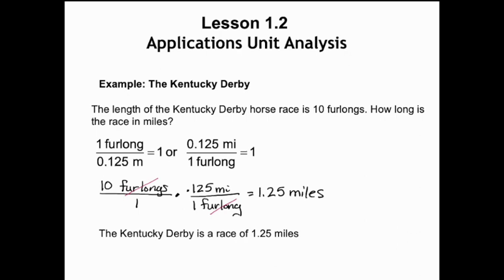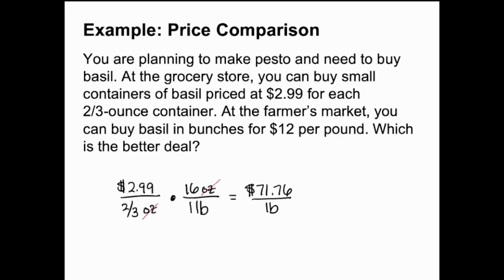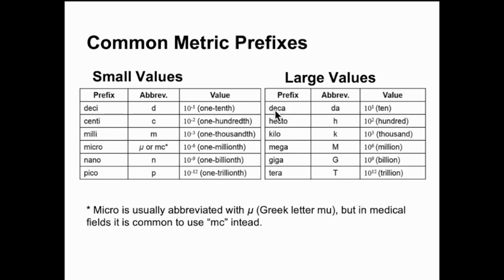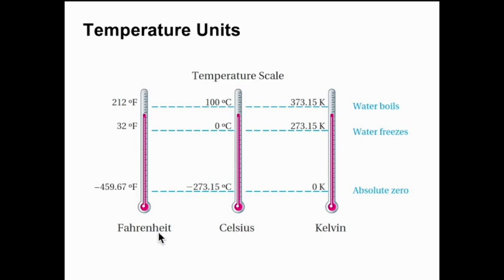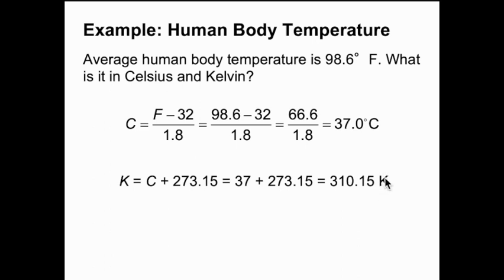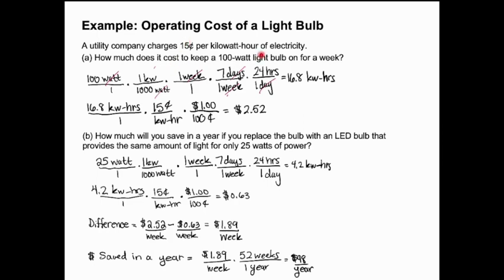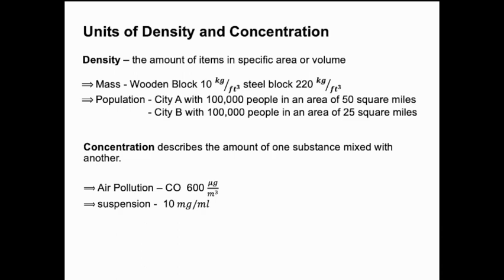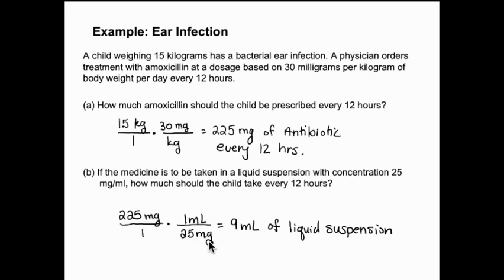MTH 1151 Lesson 1.2